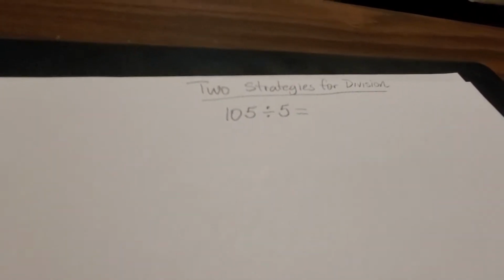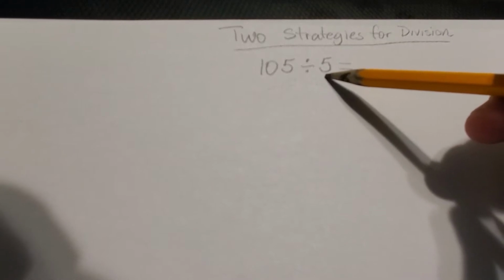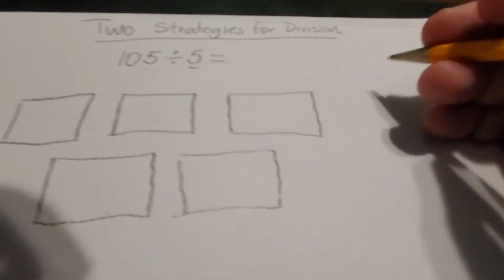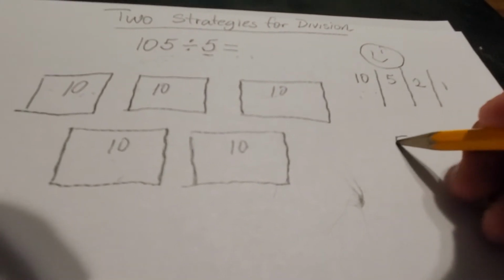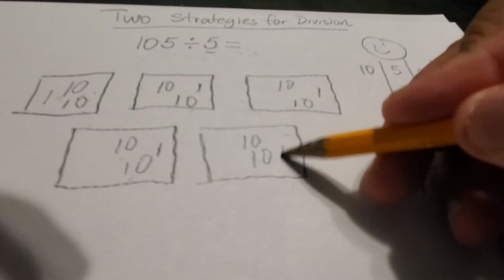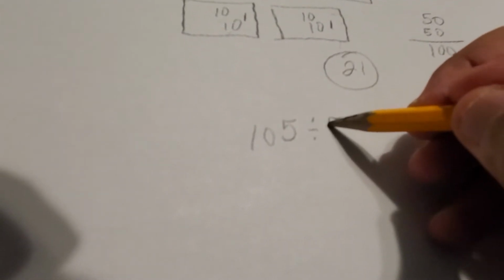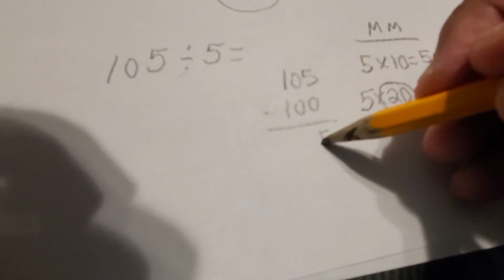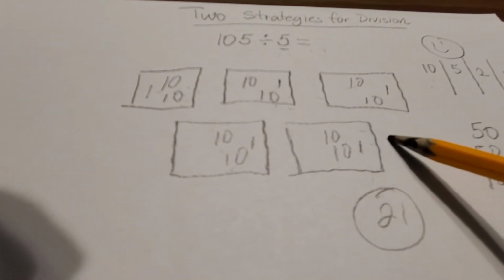Division Strategies: Pots of Gold